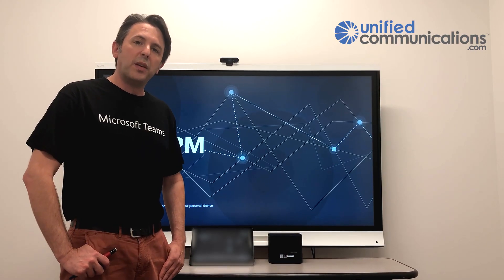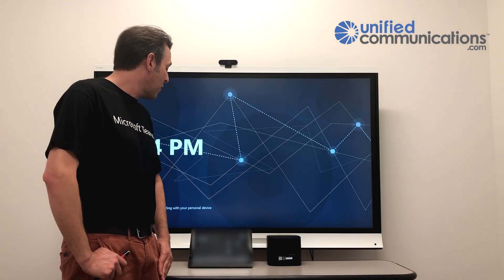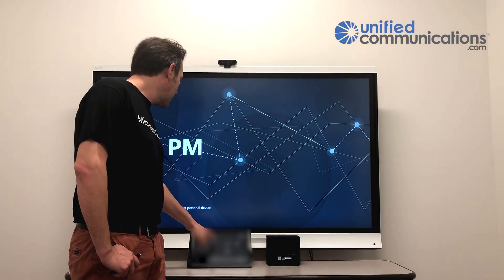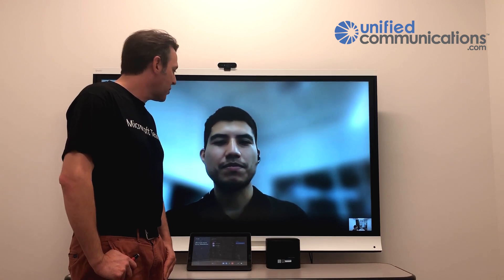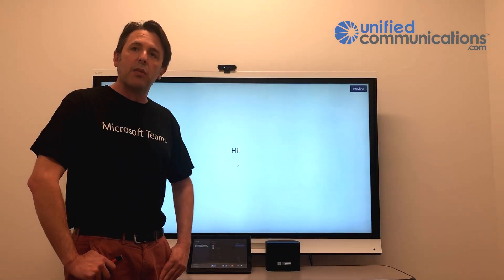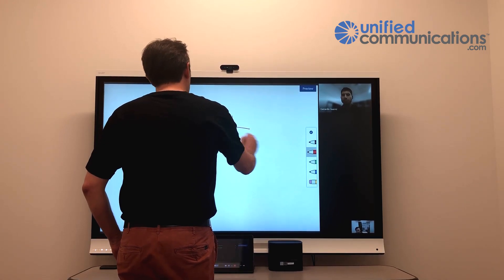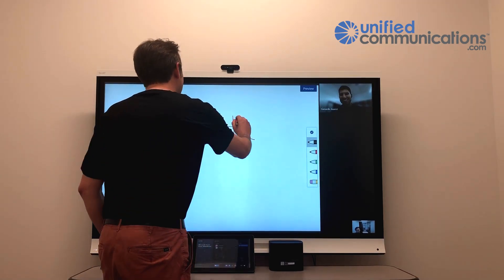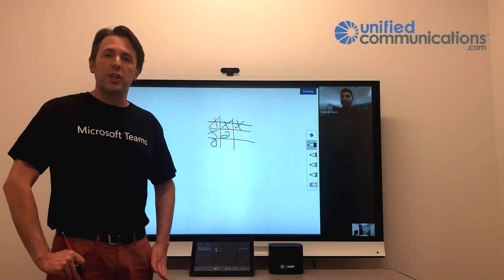Microsoft Teams Rooms with Whiteboard Demo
Ryan Herbst and Gerardo demonstrate the Microsoft Teams whiteboard feature in one of our Microsoft Teams Rooms.